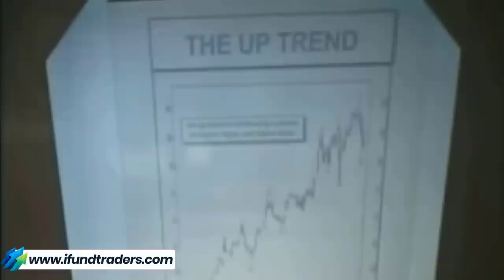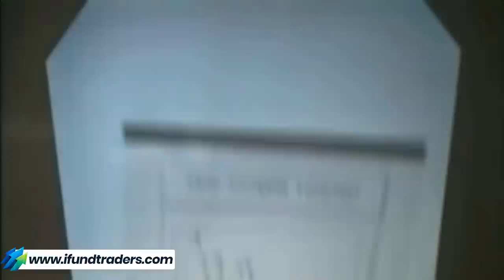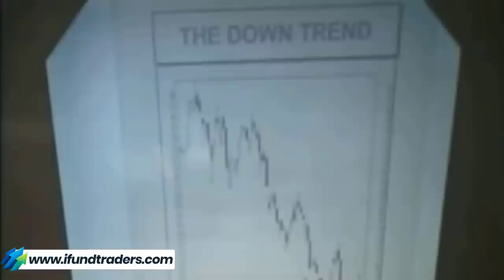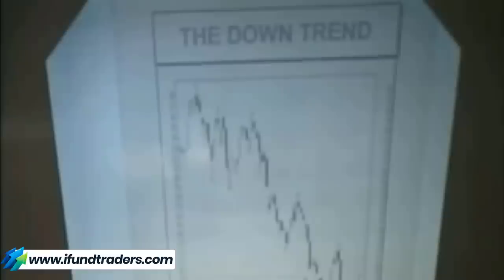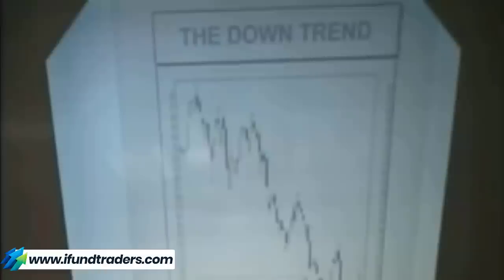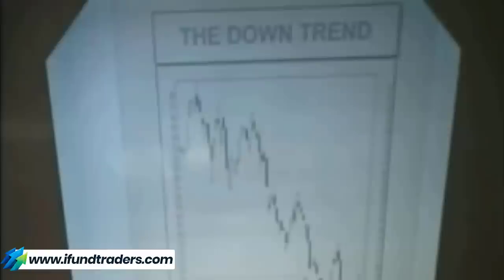21 Year Old Swing Trading Talk By Oliver Velez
The truth is, Oliver Velez has been around in this game long before most of you were Born. Oliver continues to be one of the most sought after speakers on the topic of trading the markets for a living. His talks have impacted millions of traders worldwide. Here is a brief segment of a talk Oliver held 21 years ago!

Did you know that Oliver actually coined the term " Swing Trading" ?

Gain access to my Trading programs. Discover the strategy that my traders and I are personally using to put the volatility in our favour and maximize our profits. Go to: